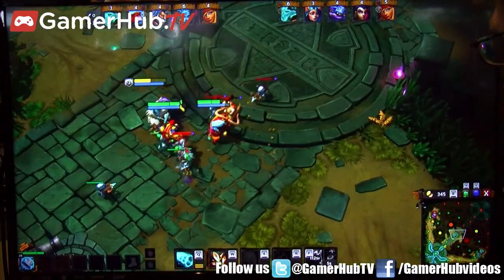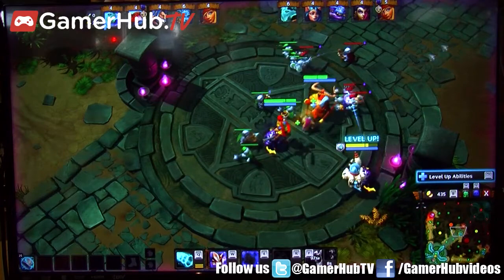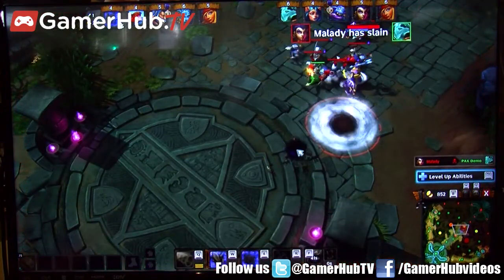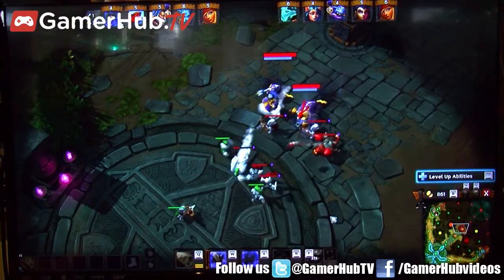S2 Games Previews Strife Gameplay Walkthrough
At PAX Prime in Seattle, S2 Games' Doug Houserman offers a detailed walkthrough of what's in store for MOBA gamers with Strife in this exclusive video.